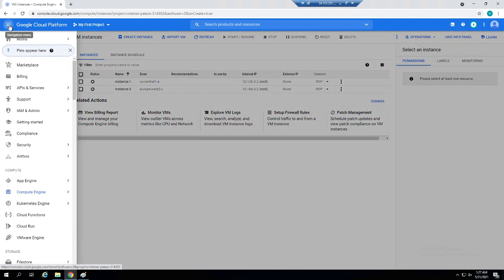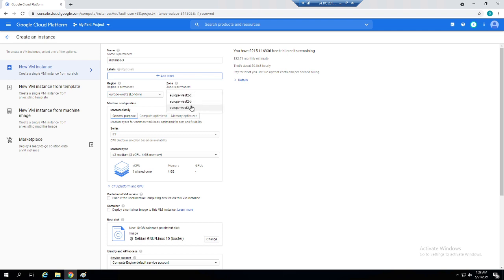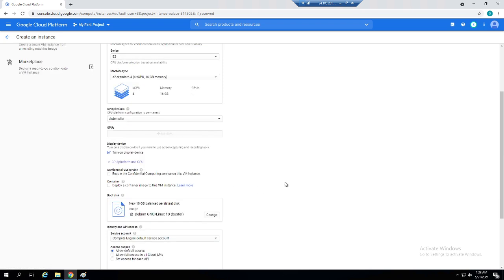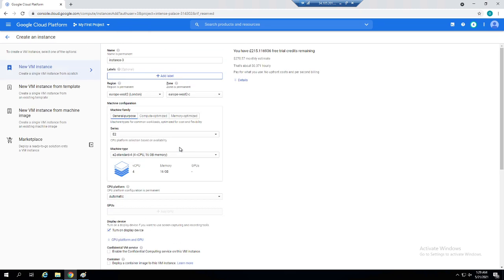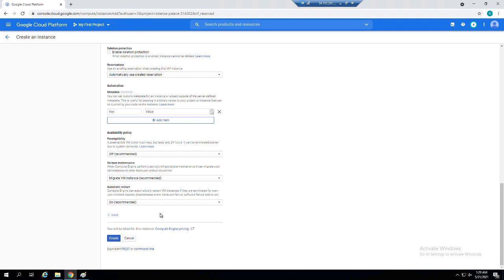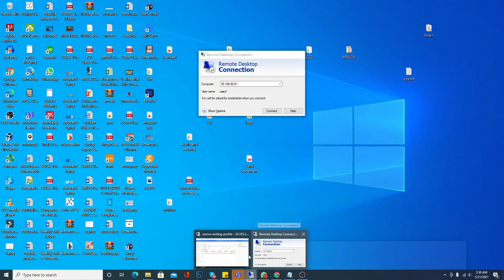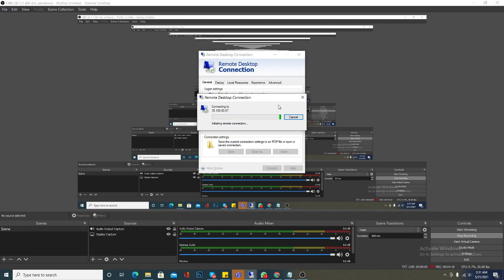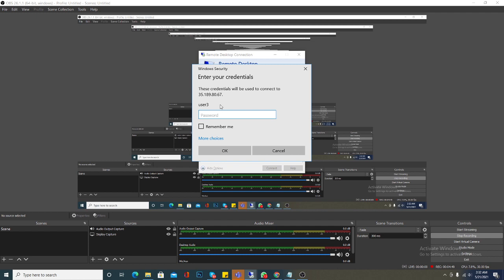How to create a windows VPS server using google cloud | 2021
I demonstrated how to create windows VPS using google cloud in this tutorial.